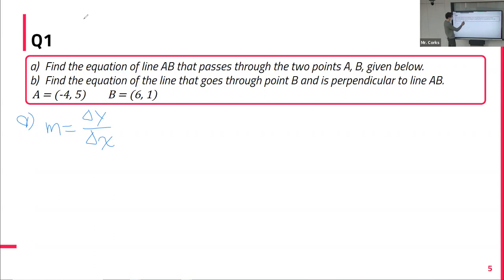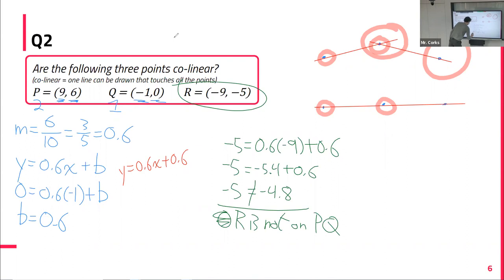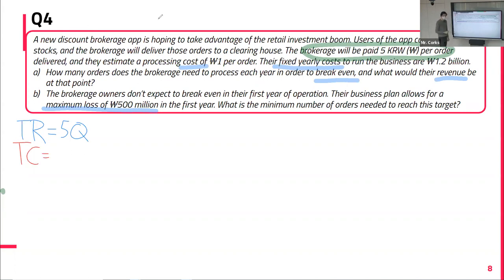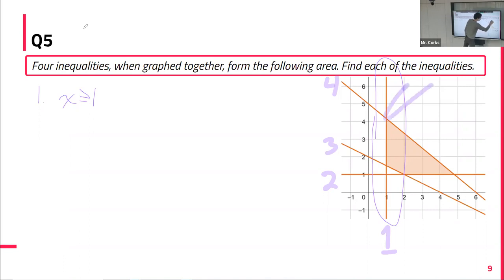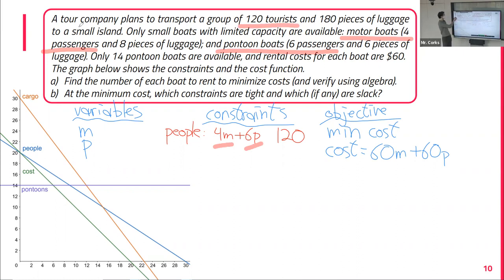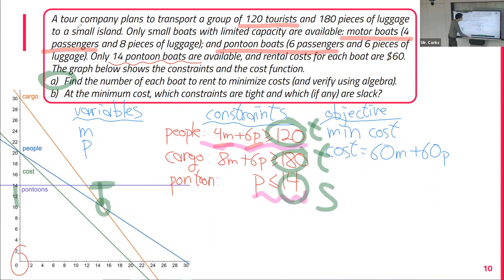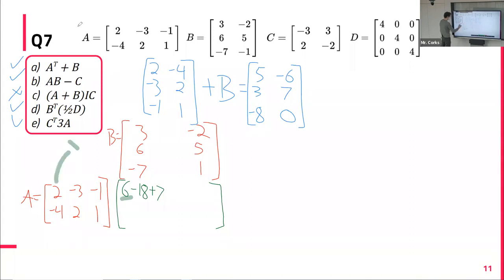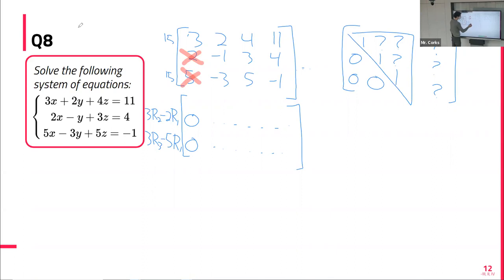Lecture R2 - Final exam review II - W15D1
Lecture R2 - Final exam review (II)

00:00 Introduction Pre-midterm content
01:14 Linear equations
13:29 Points of intersection
19:15 Break-even points
29:49 Systems of linear inequalities
36:57 Linear programming
53:08 Matrix operations
01:09:20 Systems of linear equations
01:14:02 Wrapping up